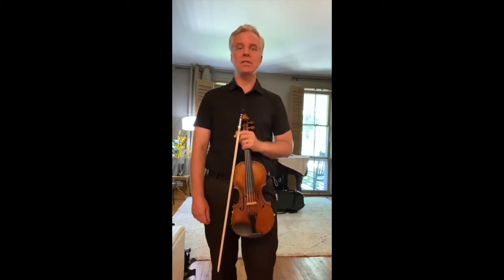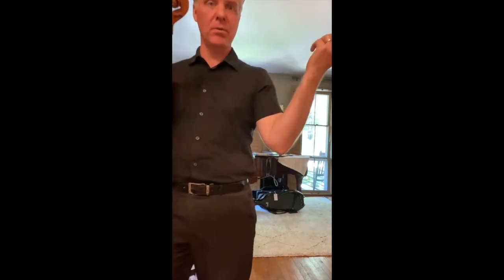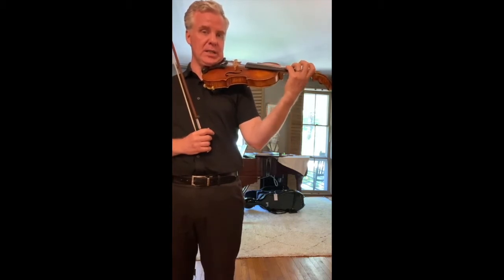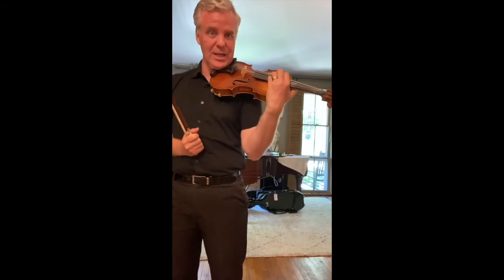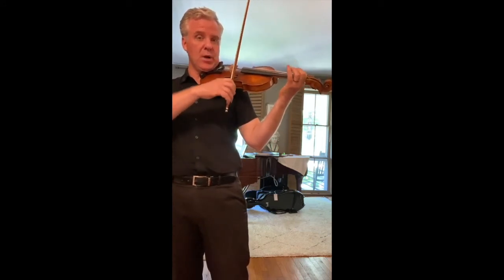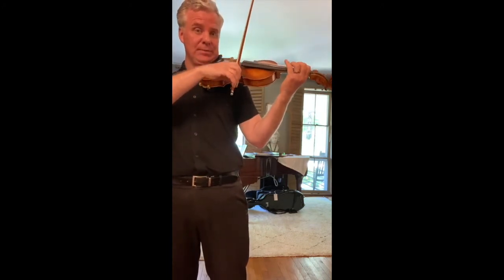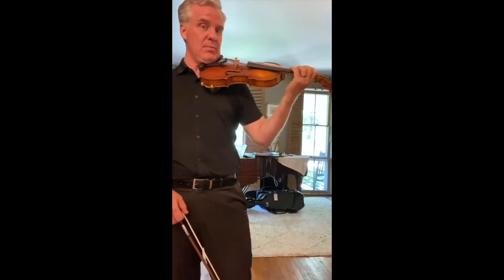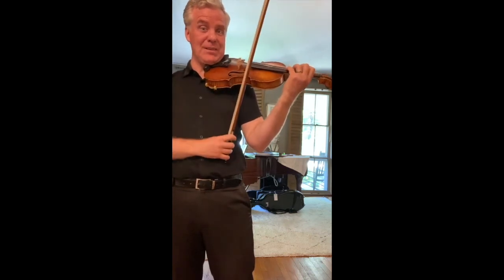Fingerboard Geography STRENGTH through BALANCE with Sibbi Bernhardsson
In order to have great technique, we have to be comfortable! Sibbi Bernhardsson discusses fingerboards geography and left hand set-up in relationship to the octave frame.